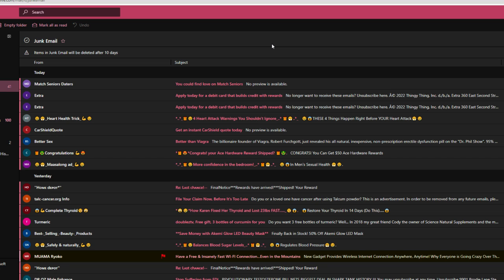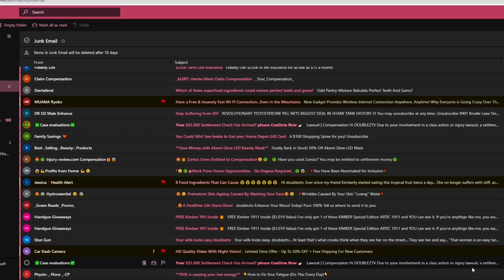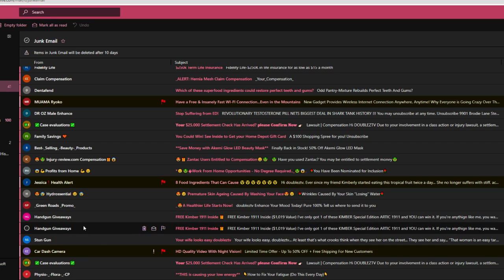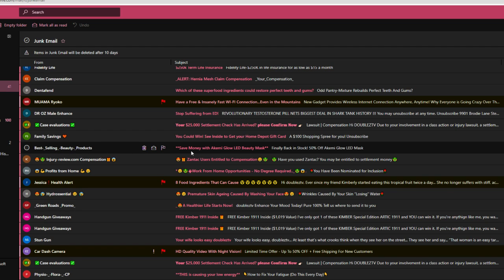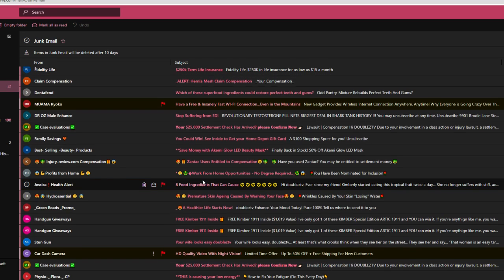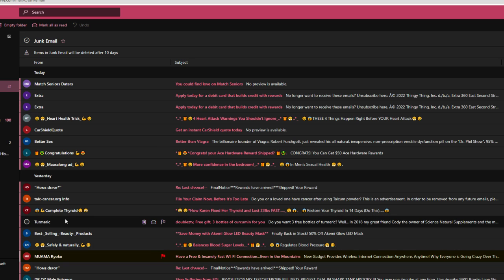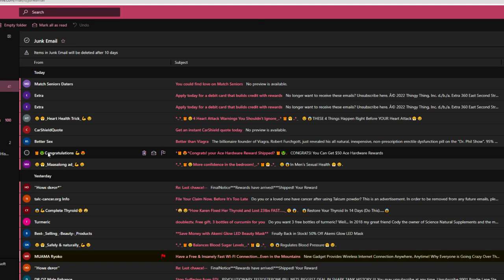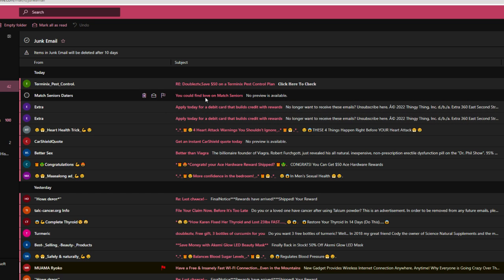40+ More Junk Emails, Time To Laugh